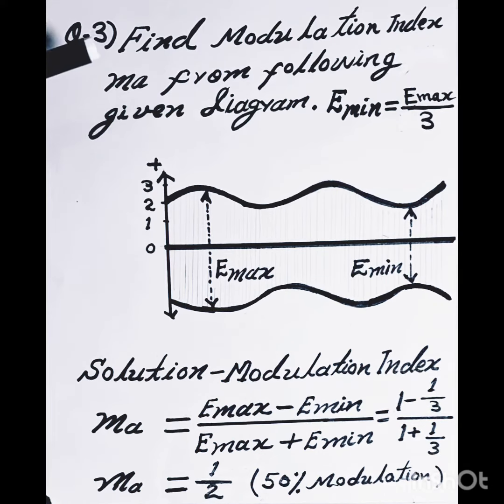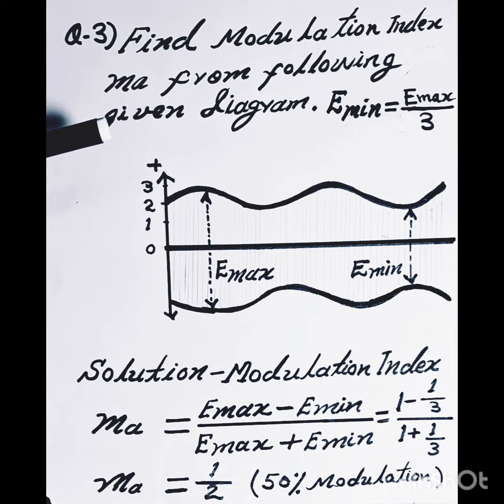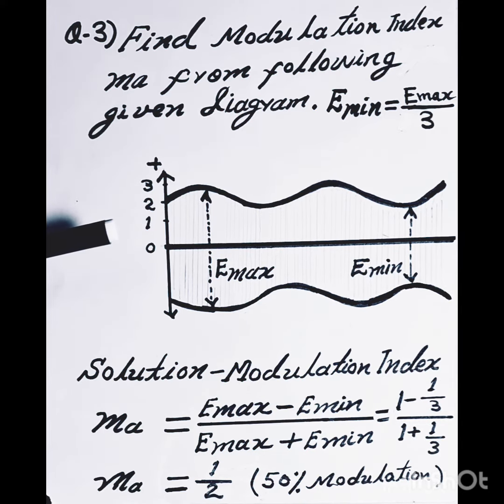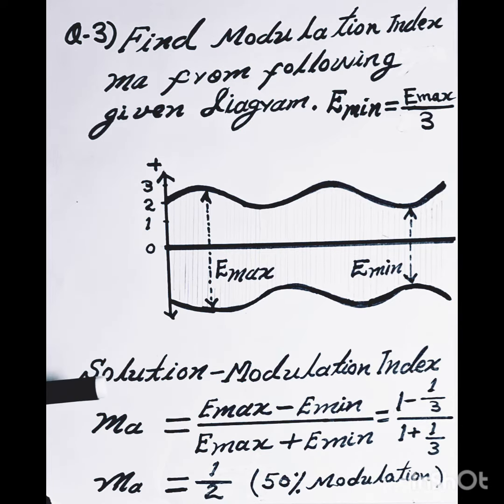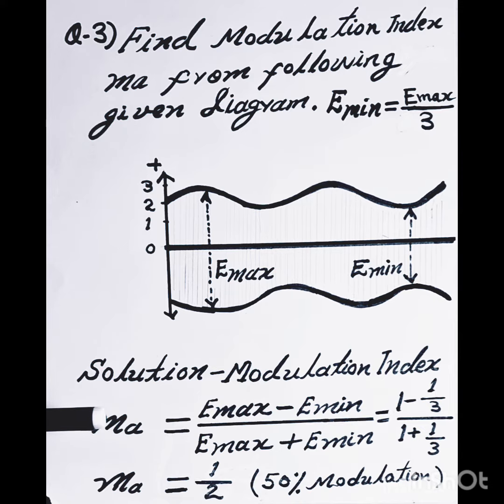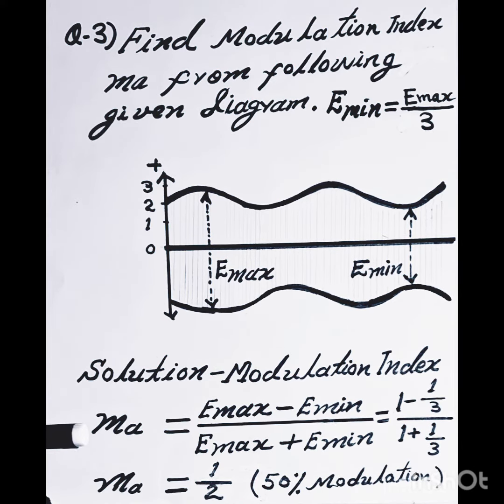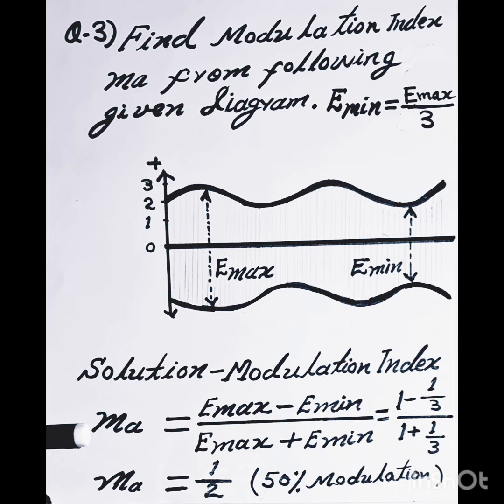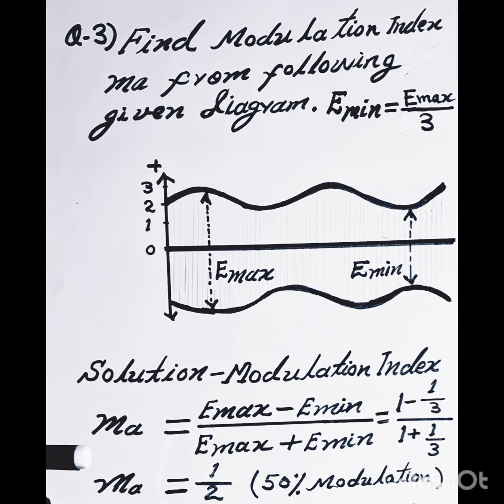Communication Mock Test Q-3